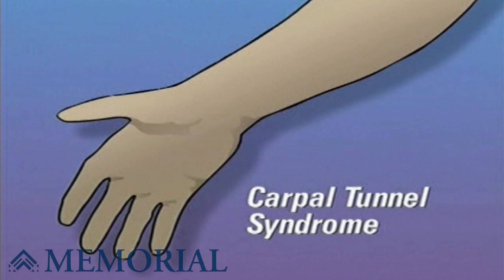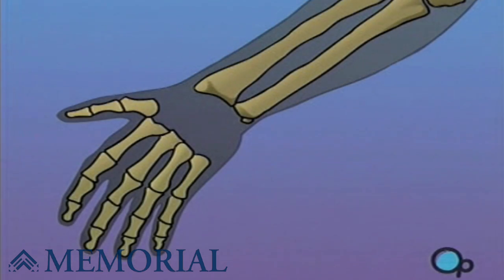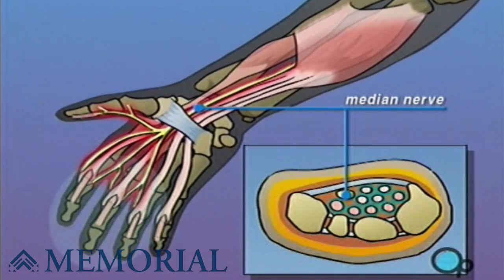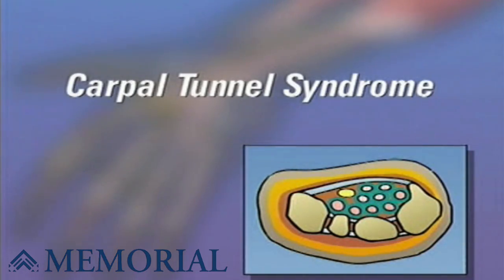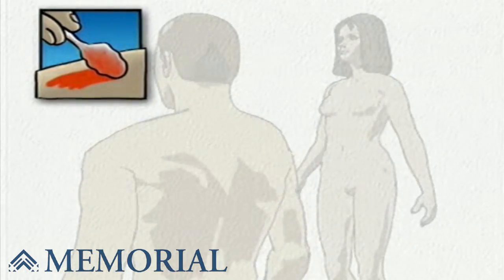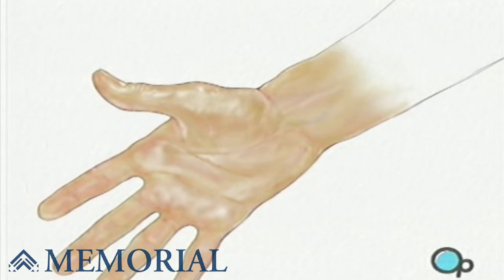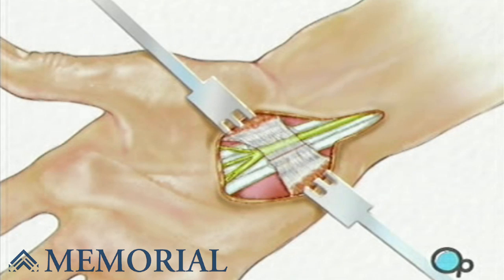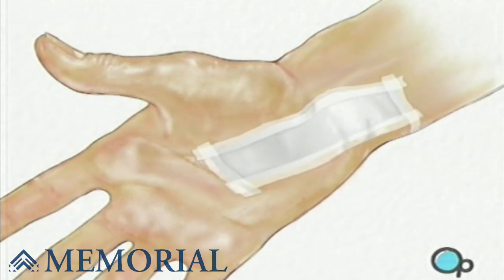Carpal Tunnel Syndrome Repair Surgery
Your doctor has recommended that you undergo hand surgery to treat carpal tunnel syndrome. But what exactly is carpal tunnel syndrome?

The median nerve, which carries sensation to the thumb and first three fingers, passes through a natural passageway in the wrist. This opening - called the carpal tunnel is formed by arch-shaped wrist bones and a connecting ligament.

Various conditions, such as pregnancy, injury, arthritis and changes in the tendons caused by repetitive motion can crowd the already narrow tunnel, putting pressure on the nerve.

This added pressure can cause a tingling sensation in the fingers and the thumb and may even lead to numbness, pain and restricted movement. This combination of symptoms is called the carpal tunnel syndrome.

Your doctor will scrub thoroughly and will apply an antiseptic solution to the skin around the area where the incision will be made.

Next, the surgeon will numb the involved area of the hand and wrist with an anesthetic, either with a local injection or by completely blocking a nerve higher up on the arm.

When the operative field is completely numb the surgeon will make an incision.

Skin and other tissue will be carefully drawn aside to expose the carpal ligament.

Then the surgeon will cut the ligament,

relieving pressure on the nerve that runs beneath it.

Finally the doctor will close the incision with fine sutures.

A sterile bandage will be applied and a splint will be put in place to prevent the wrist from moving while healing takes place.